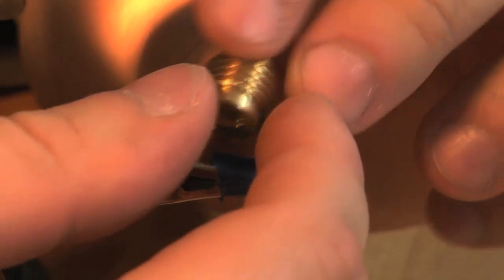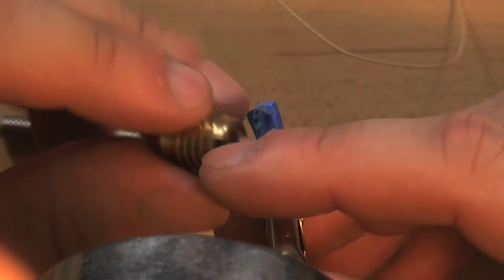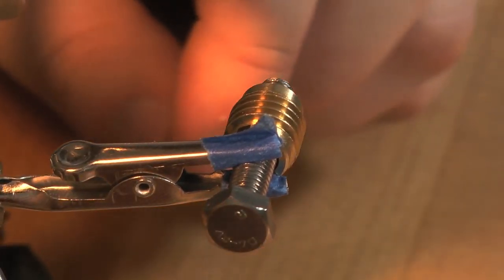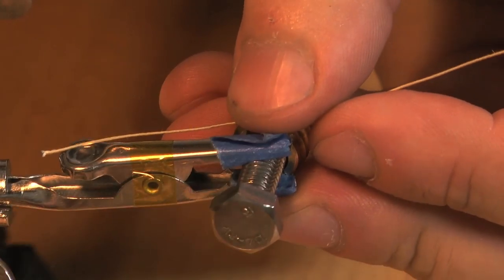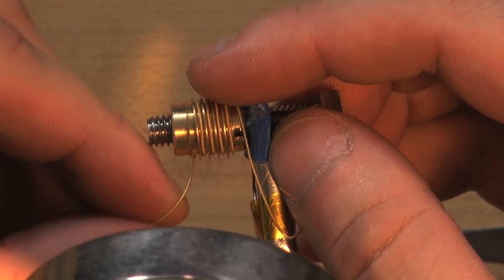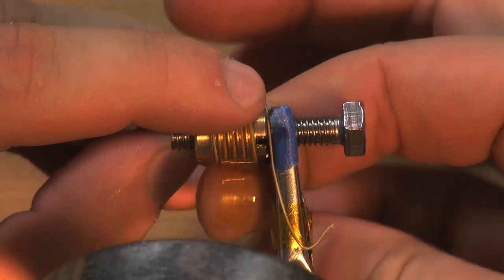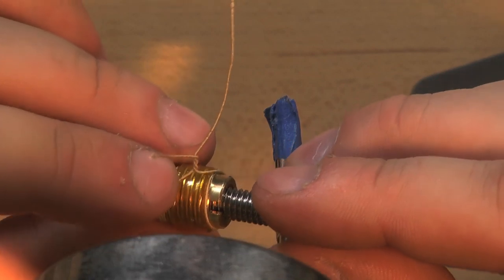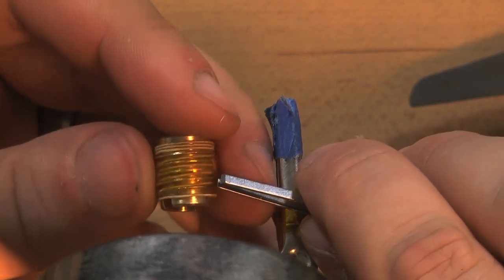MakerGear Hot End: Wrapping Heat Core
Part 2 of the MakerGear Hot End Build for the "Hains" Prusa Mendel. In this video I wrap the nichrome wire around the heat core in preparation for application of ceramic. This is part of a series of videos documenting the entire process of building a Prusa Mendel RapRap from the perspective of a beginner, for beginners.